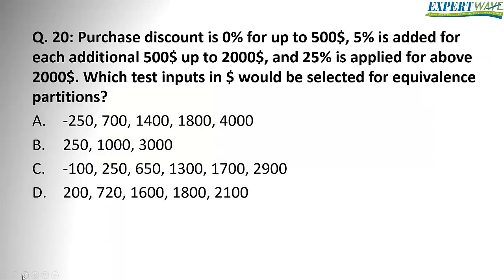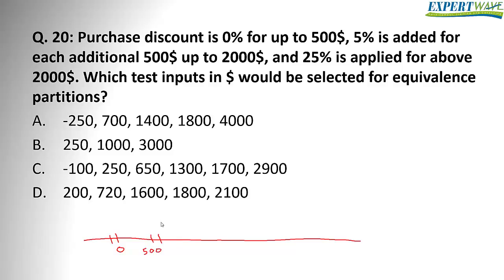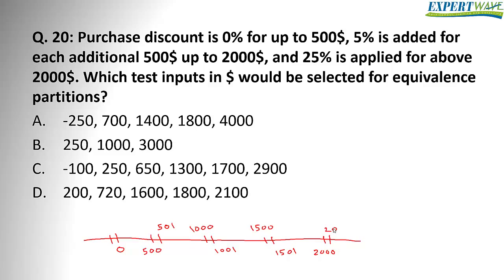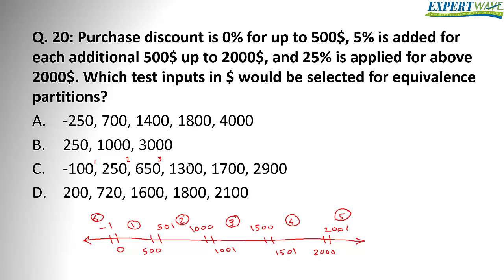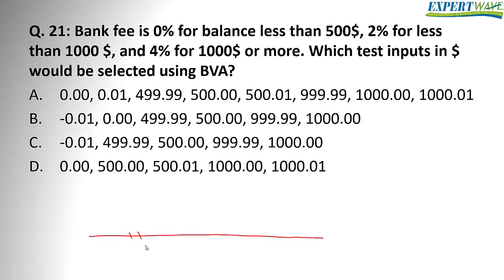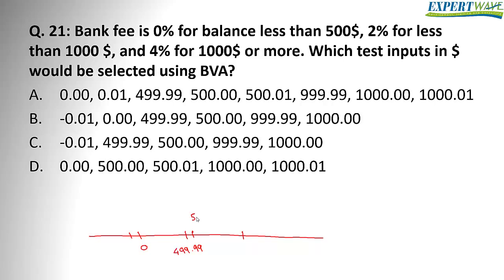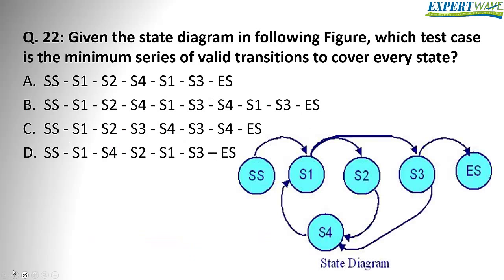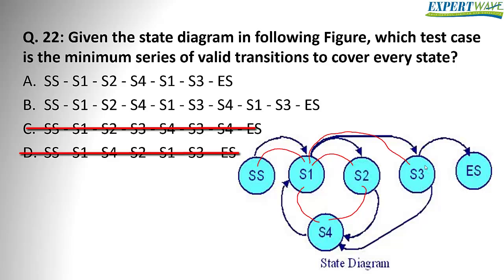ISTQB Fundation answers to exam questions 20 to 22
for the full exam preparation course